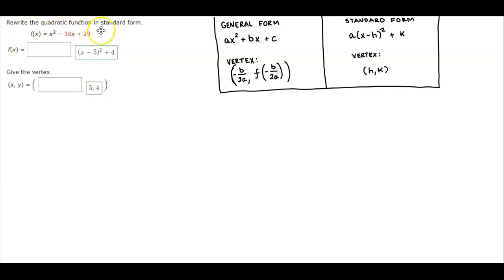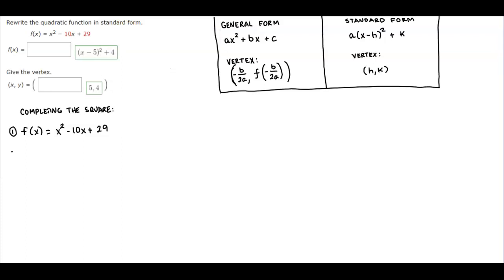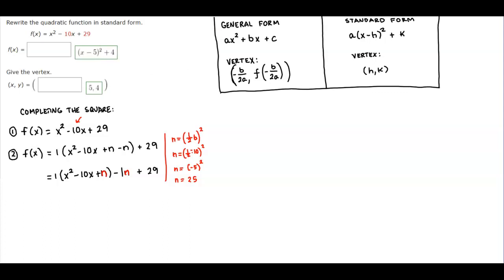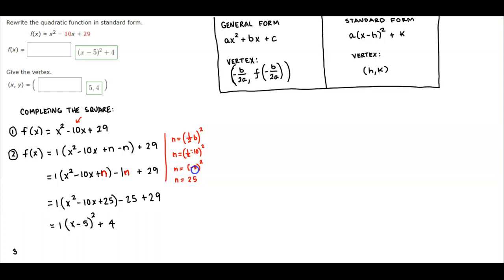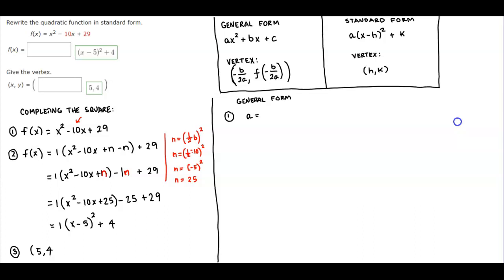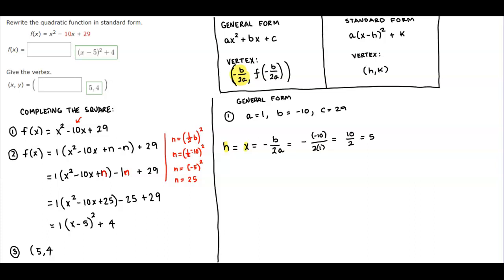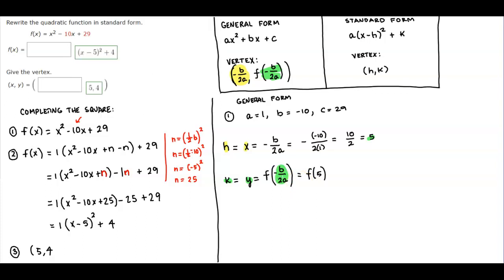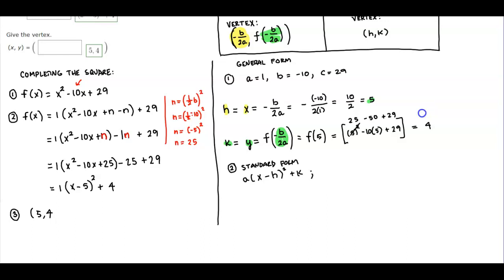Math 10 HW 5.1 #1 Rewrite the quadratic function in standard form.